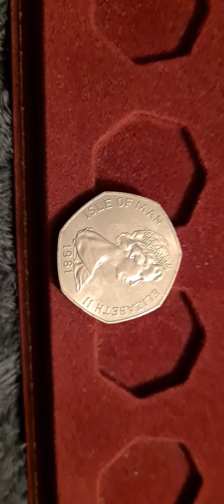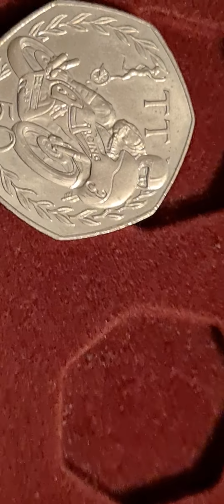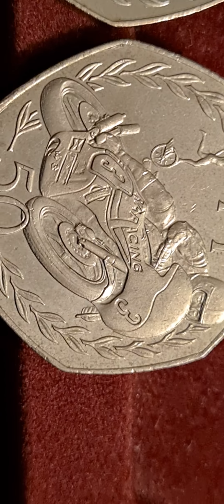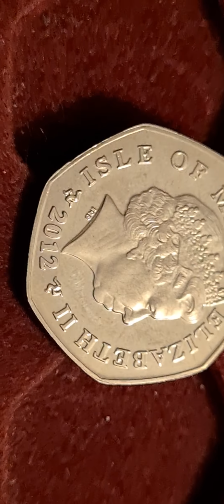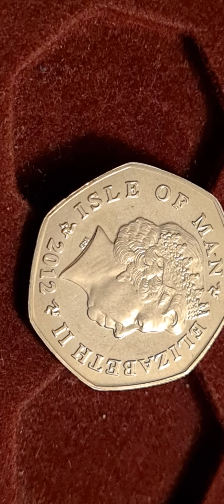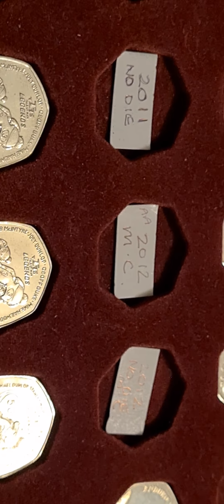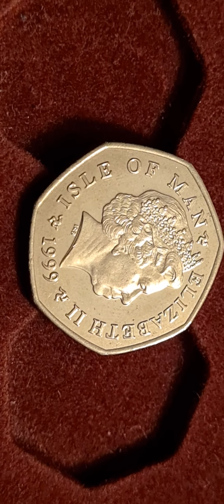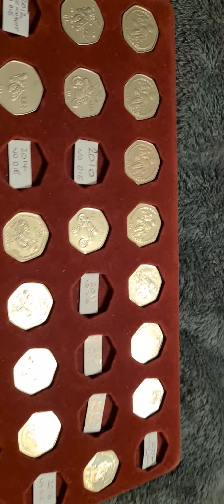Part 3. Back to the IOM for a very special update on the 50p collection 😀!!